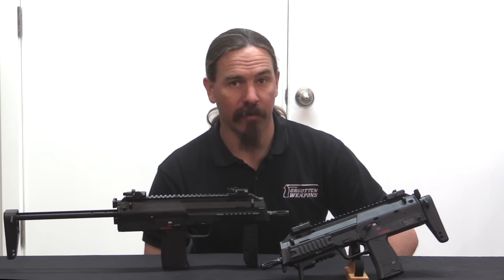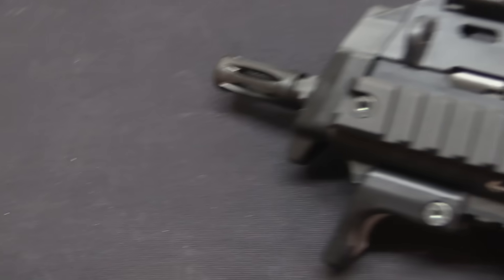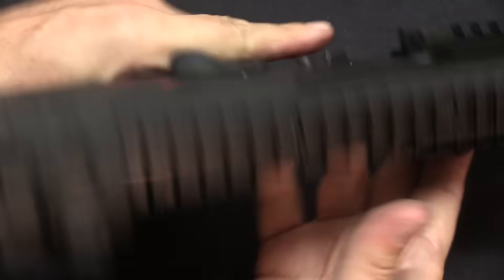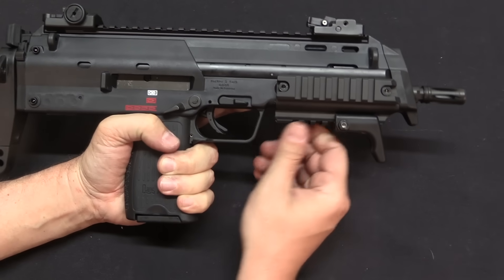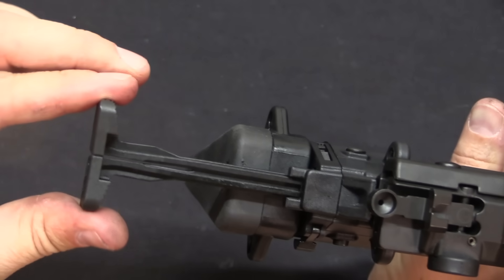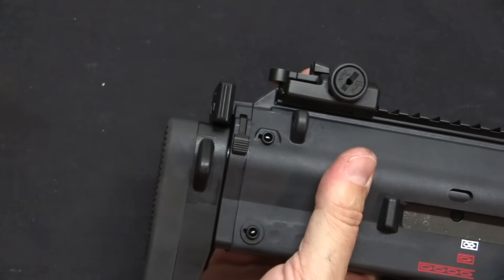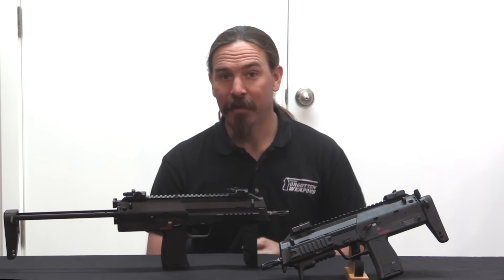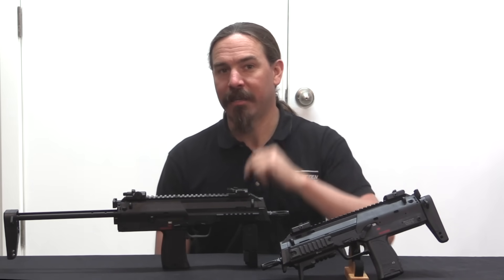MP7A1 vs MP7A2: H&K's Modern PDW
Today we are taking a look at H&K's PDW, the MP7. Specifically, we're going to go over the changes made from the MP7A1 to the MP7A2 pattern...